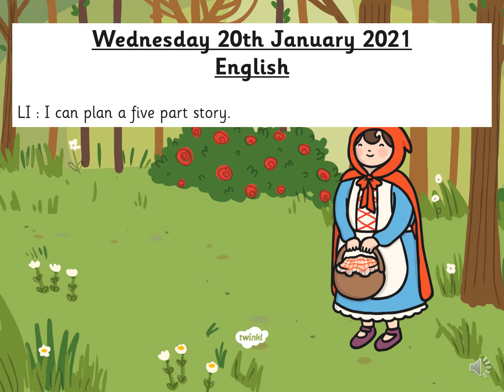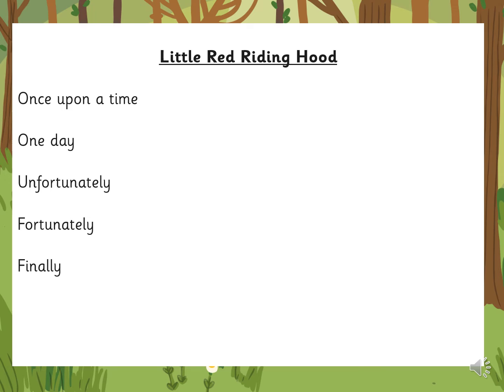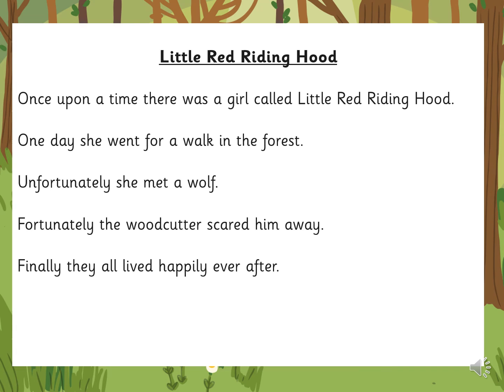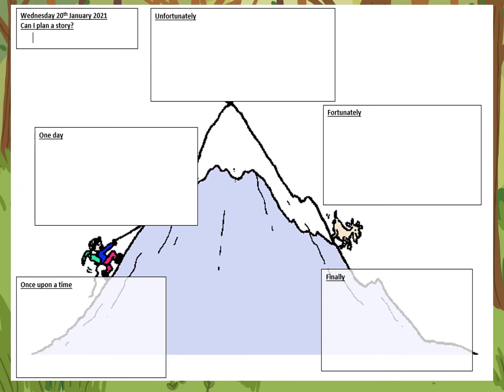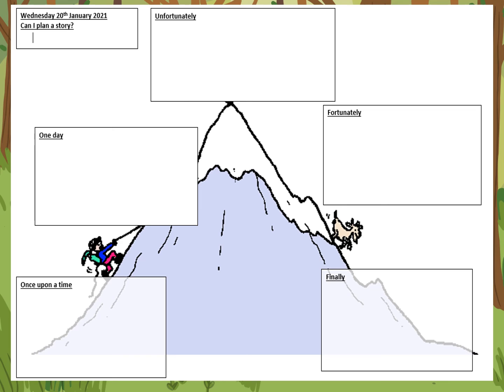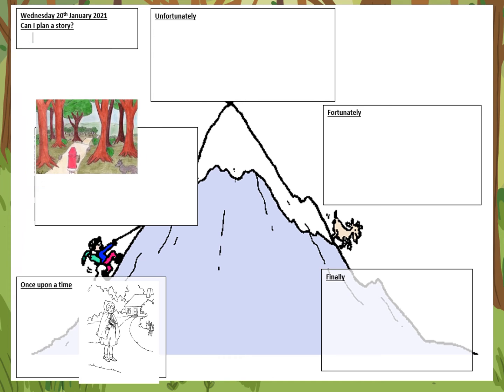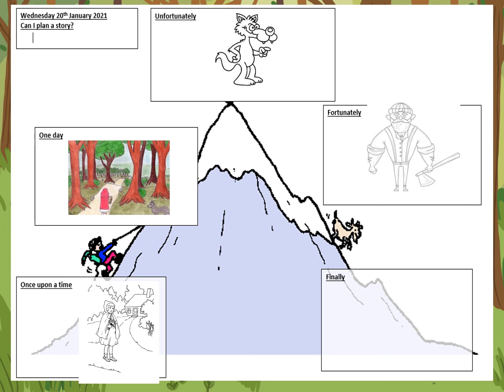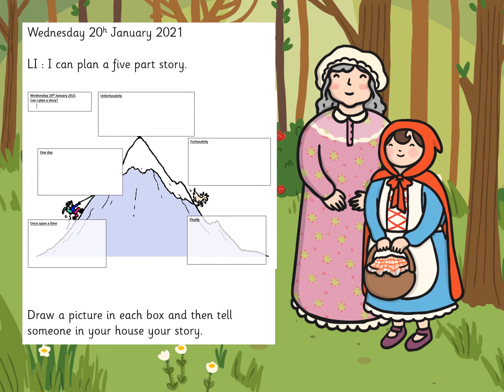English Wednesday 20th January